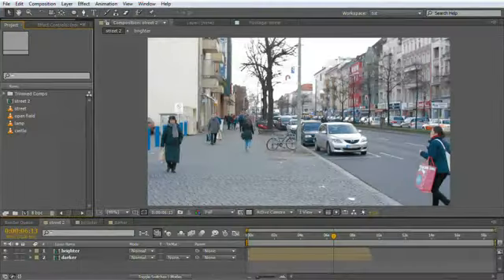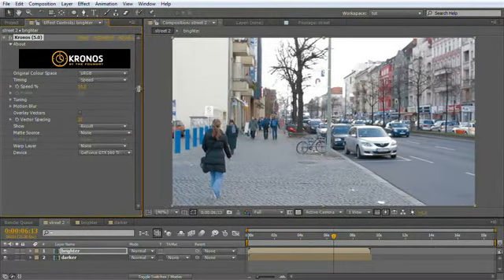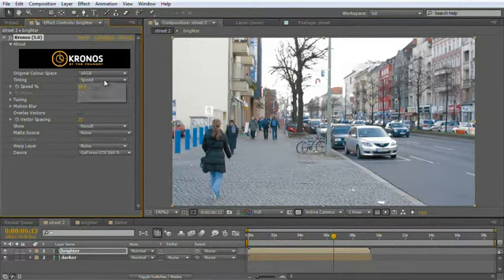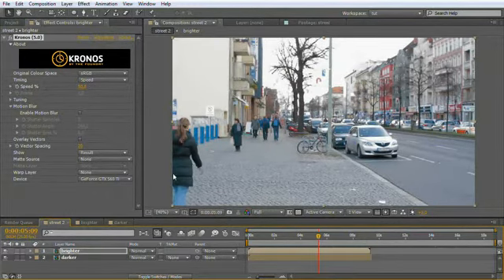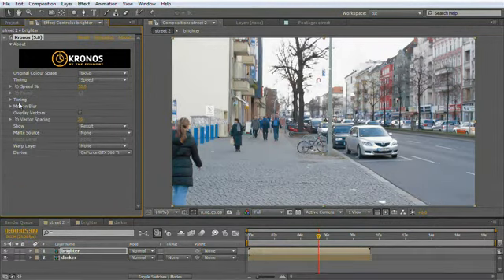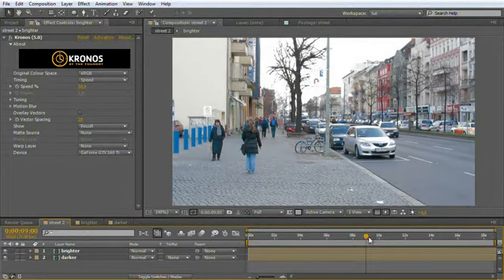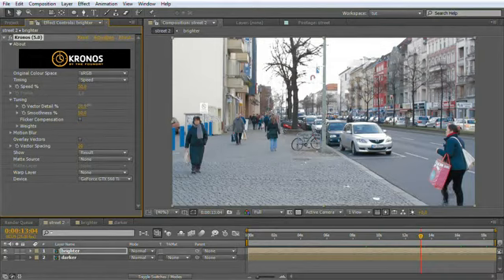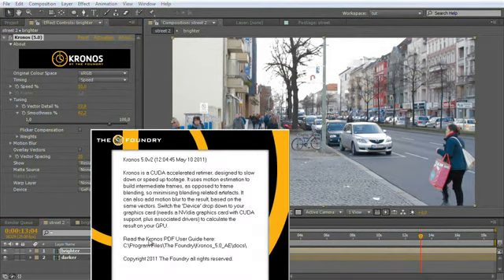Dealing with HDR and Magic Lantern 5